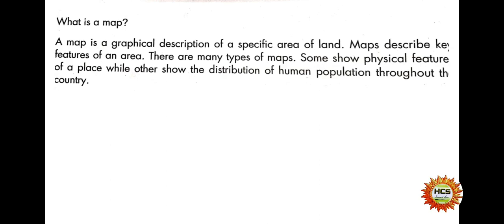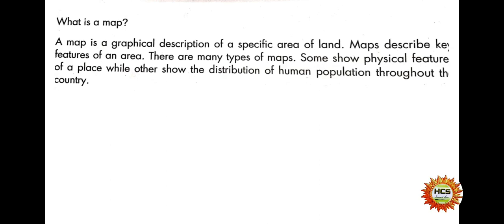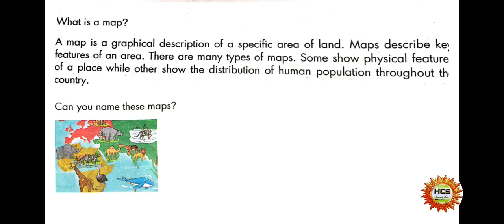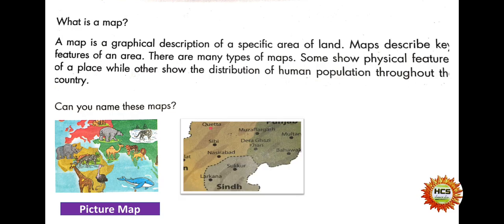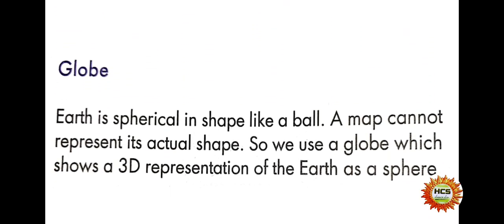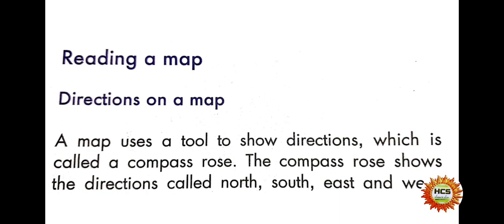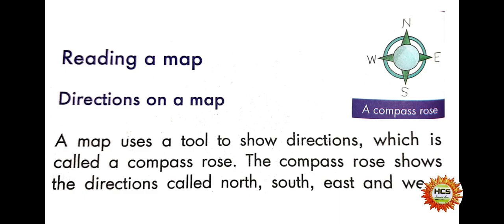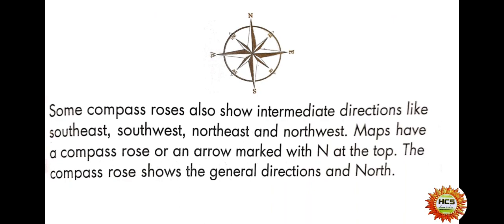Class V Social Studies R L D Lec-1